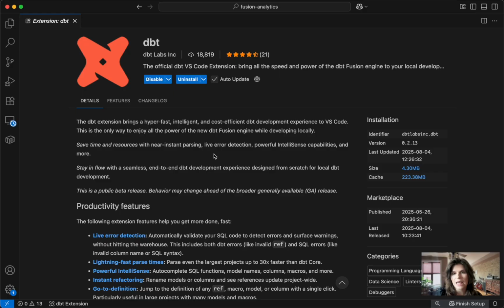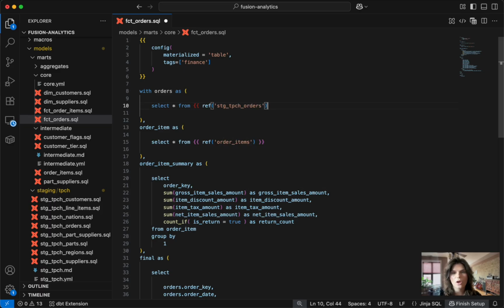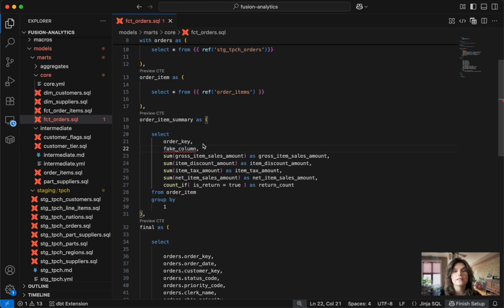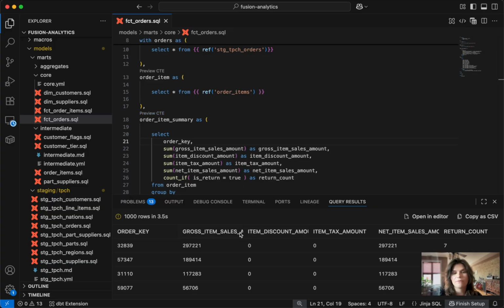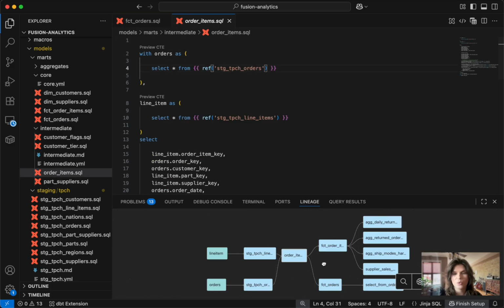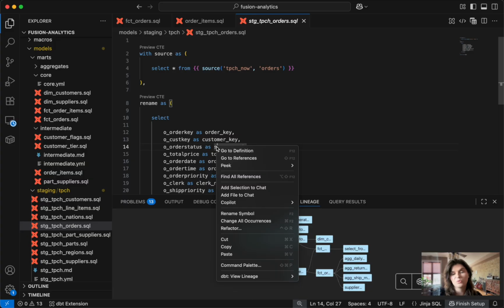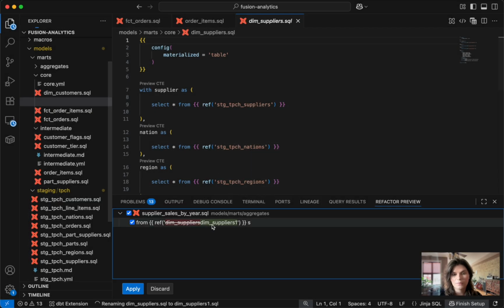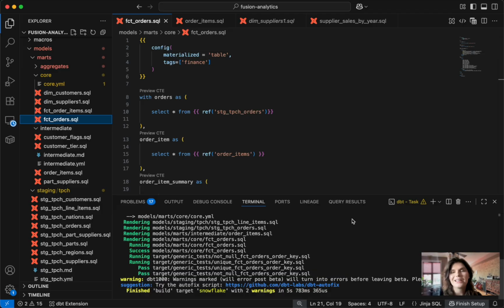How to use the dbt VS Code extension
The dbt VS Code extension is now in preview, bringing a hyper-fast, intelligent dbt development experience right into your editor.

In this demo, we’ll show you how to:
-Install the dbt extension from the VS Code marketplace
-Use autocomplete, hover insights, and instant feedback
-Preview models and CTEs in-editor
-Explore lineage, compiled code, and column dependencies
-Safely refactor with confidence

The dbt VS Code extension is the best way to run Fusion locally. Watch the walkthrough and give it a spin.